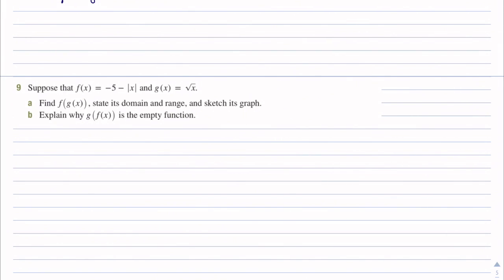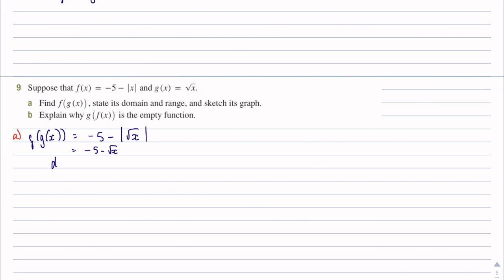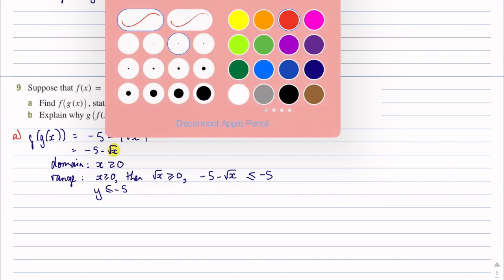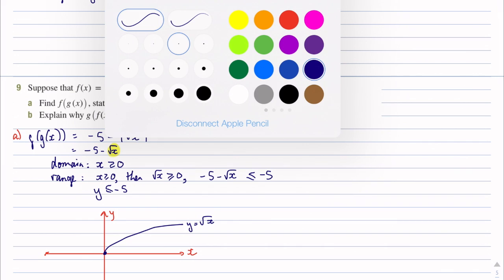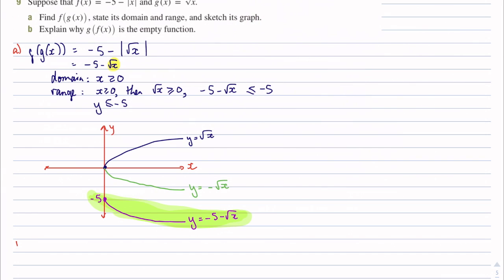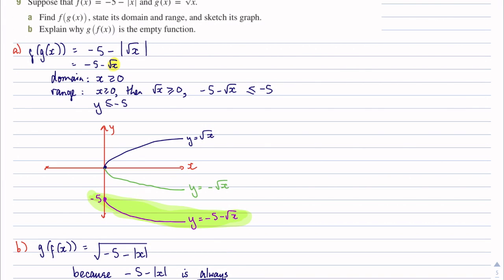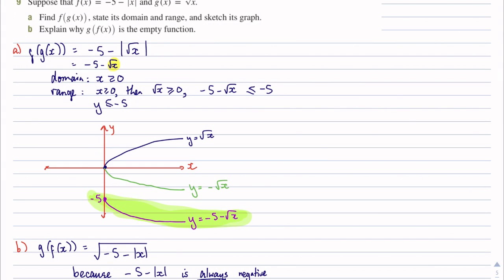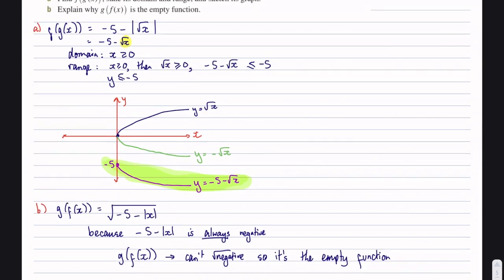2020 Year 11 Adv Ex 4e Q9 (both)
This video is about 2020 Year 11 Adv Ex 4e Q9 (both)